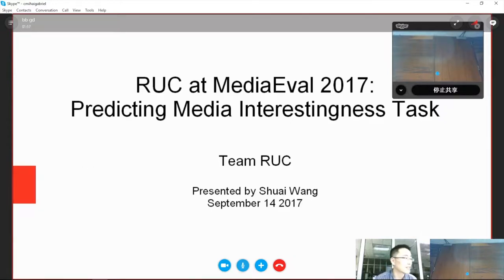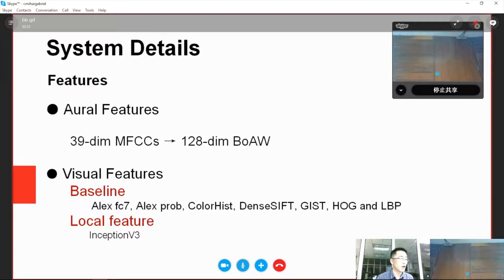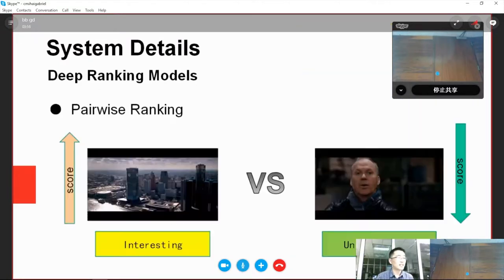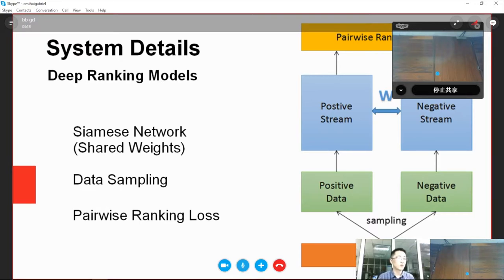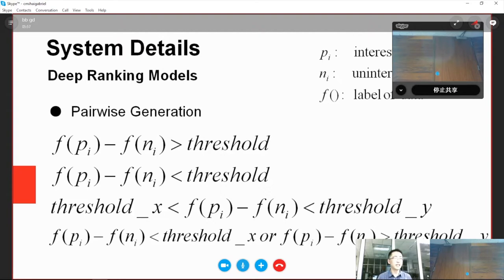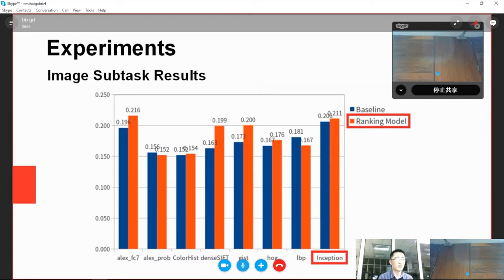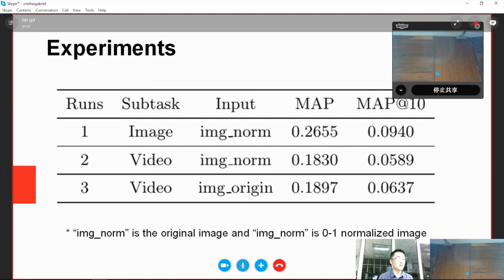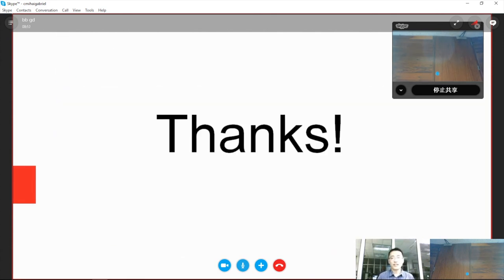RUC at MediaEval 2017: Predicting Media Interestingness Task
Presenter: Shuai Weng

Authors: Shuai Wang, Shizhe Chen, Jinming Zhao, Wenxuan Wang, Qin Jin

Abstract: Predicting the interestingness of images or videos can greatly improve people’s satisfaction in many applications, such as video retrieval and recommendations. In this paper, we present our methods in the 2017 Predicting Media Interestingness Task. We propose deep ranking model based on aural and visual modalities which simulates the human annotation procedures for more reliable interestingness prediction.